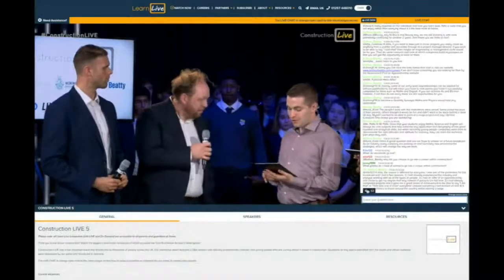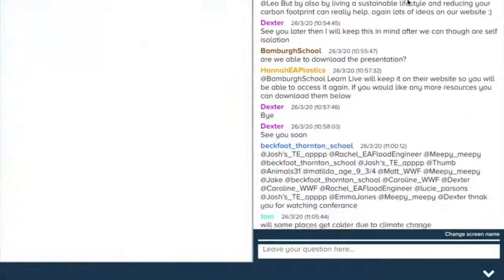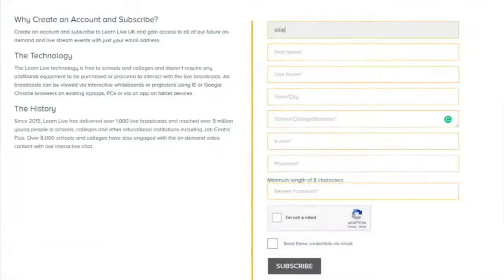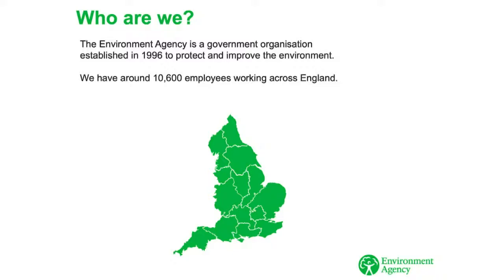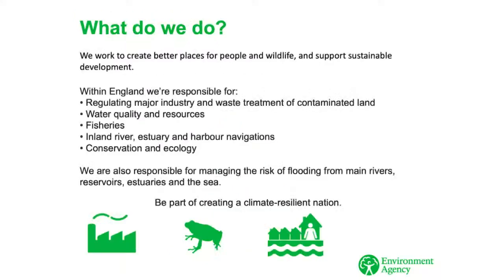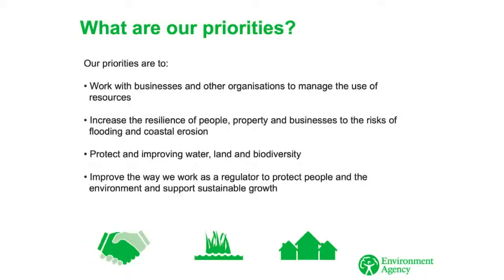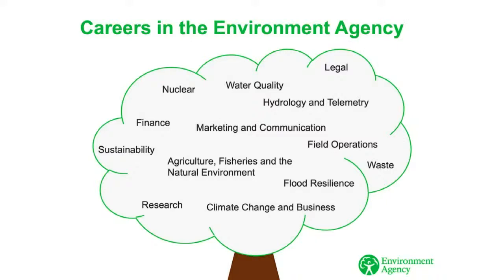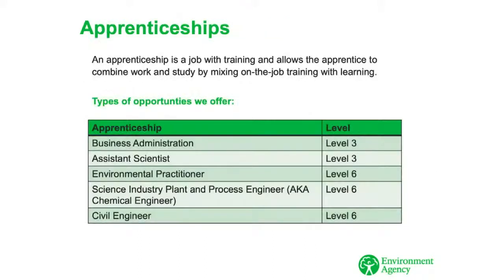Environment Agency: National Careers Week broadcasts